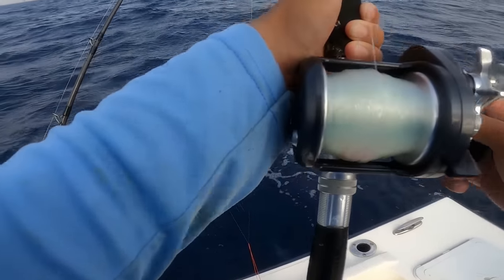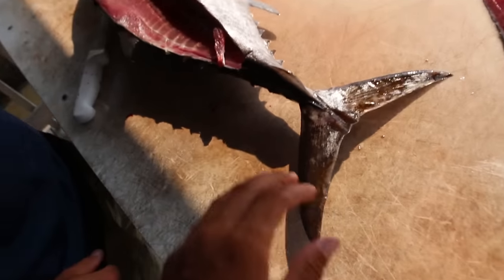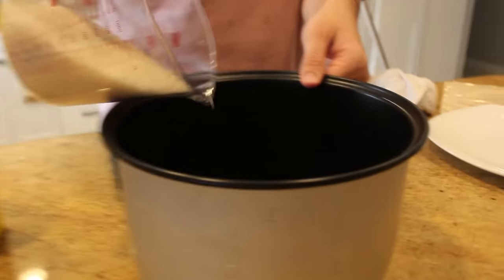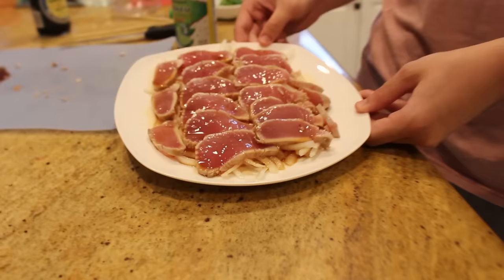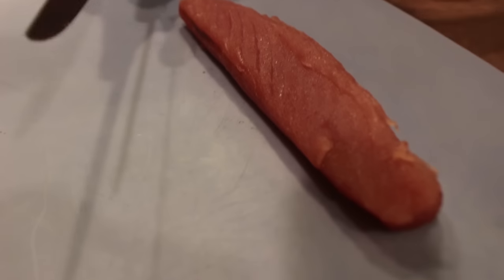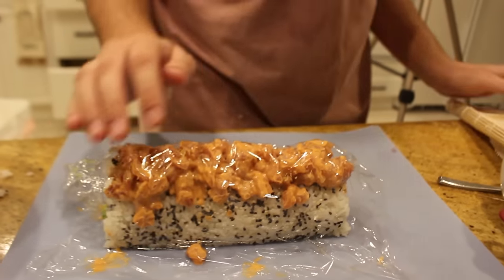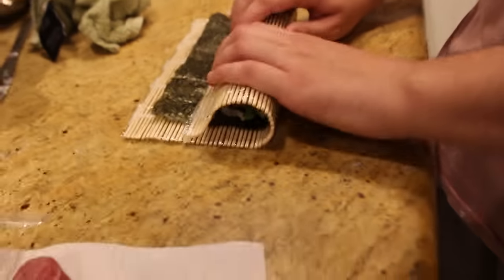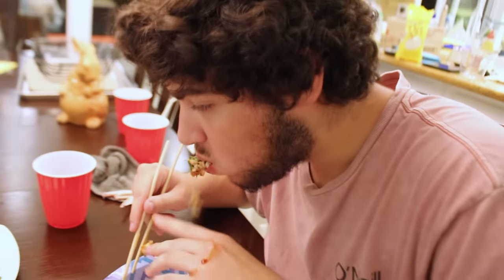How to make restaurant grade sushi (GIANT BLACK-FIN TUNA) | HOME-MADE SUSHI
Bamboo roller
Hey guys, in today's video, we show the clip of us catching that black fin tuna again. Then we show you how to properly fillet the tuna and Dan whips it up in the kitchen, making some fire home-made sushi.

Sushi, home-made sushi, blackfin tuna, black fin tuna, black fin tuna sushi